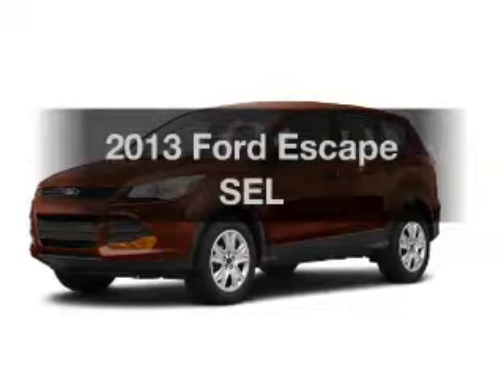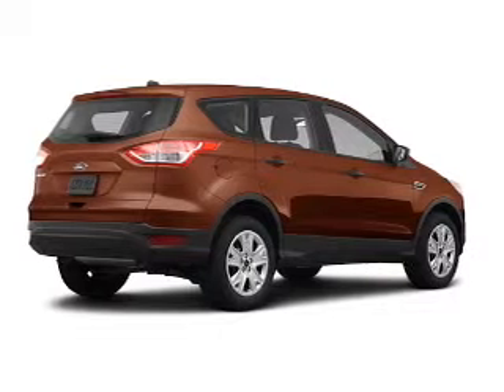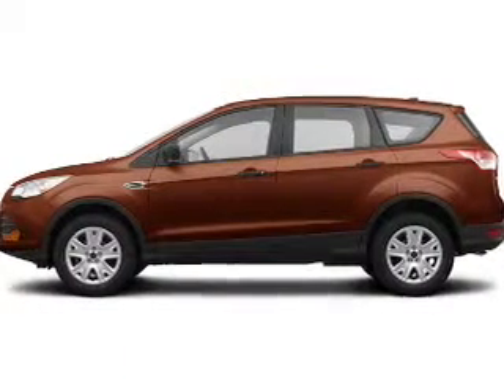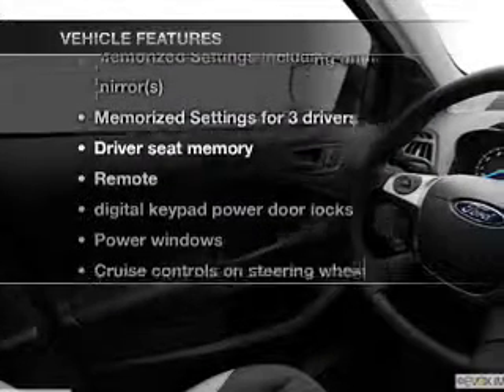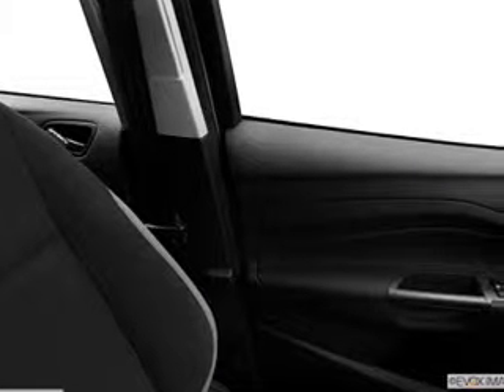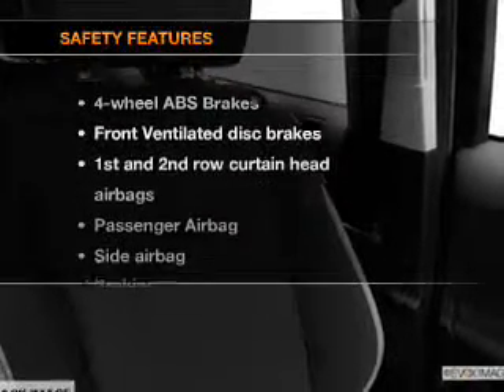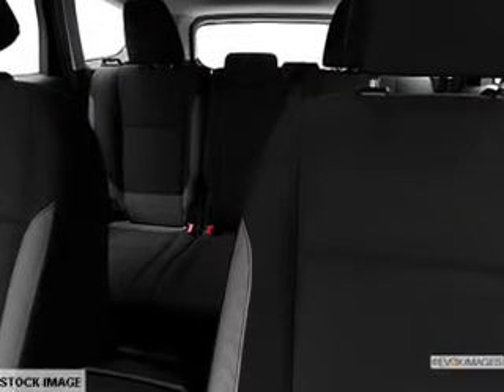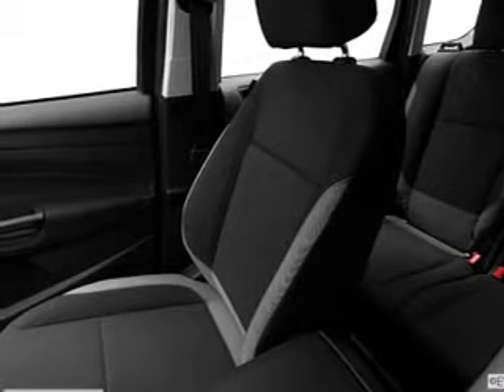2013 Ford Escape - Ann Arbor MI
Year: 2013
Make: Ford
Model: Escape
Trim: SEL
Engine: 1.6 liter inline 4 cylinder 16 valve
Transmission: 6-Speed Automatic
Color: Kodiak Brown
Mileage:
Address:
3480 Jackson Ave